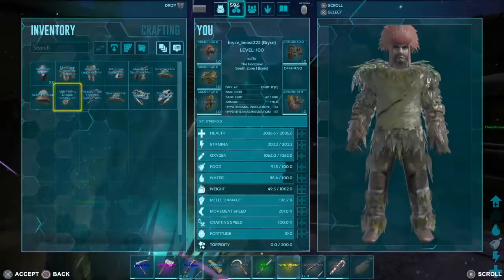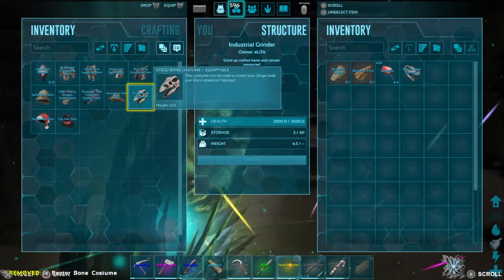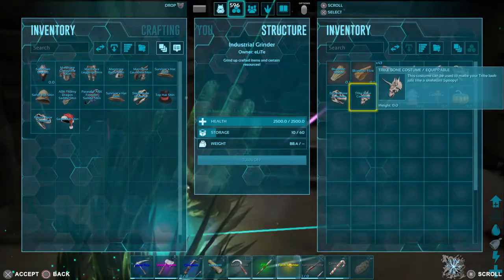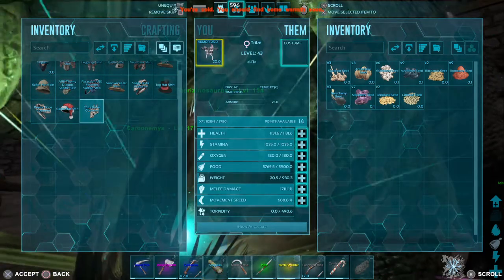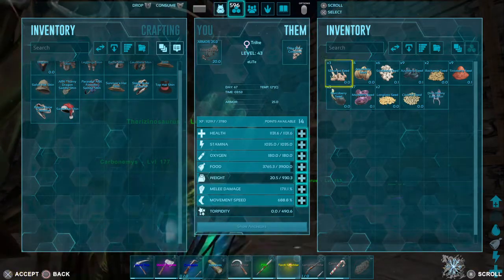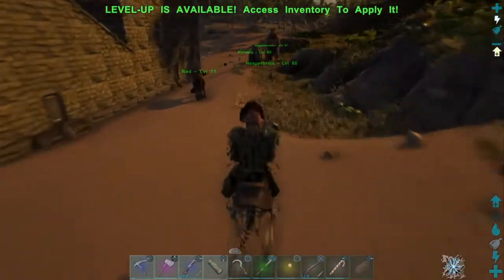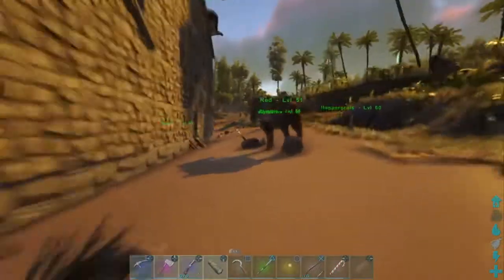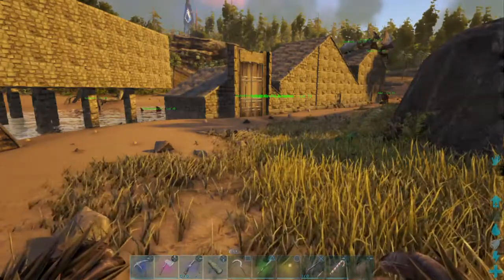How to get skeleton dino skins in ark